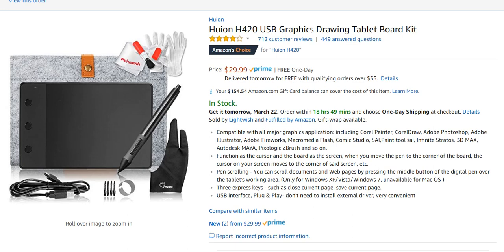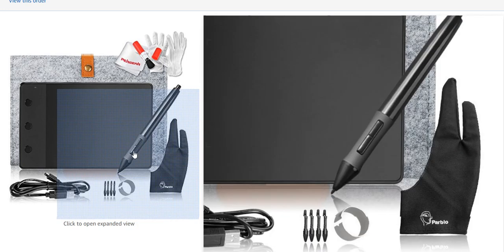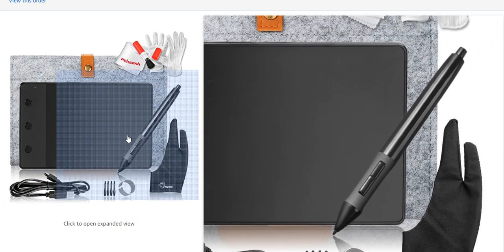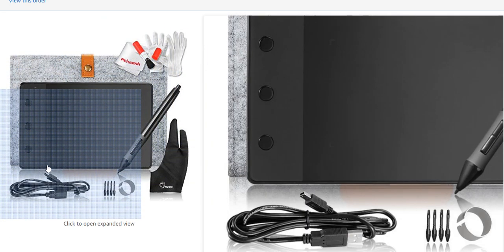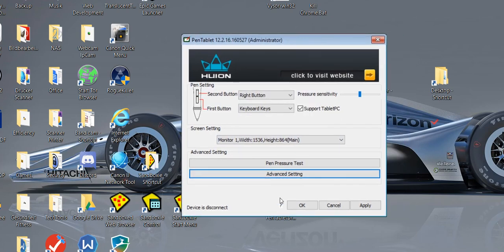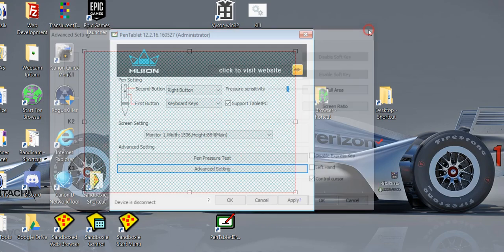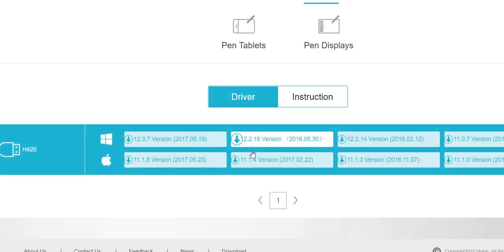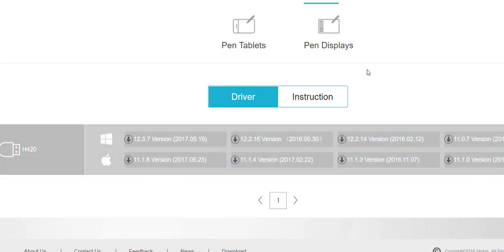How To Assign The 3 Express Keys Of The Huion H420 USB Graphics Drawing Tablet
If link not working, you can download "HUION_H420_WIN_DriverV12.2.16.zip" from my DeGoo cloud